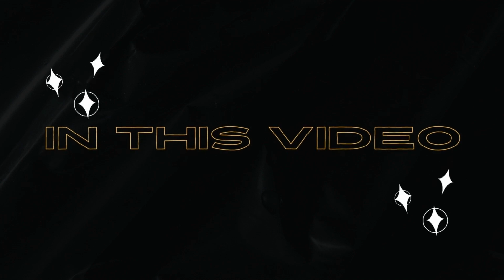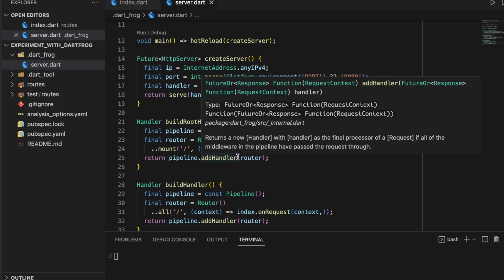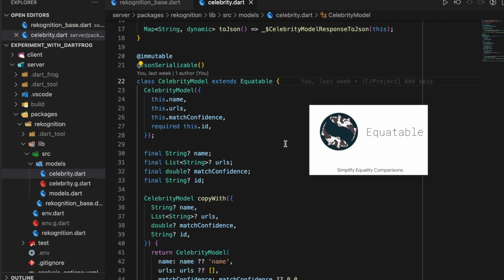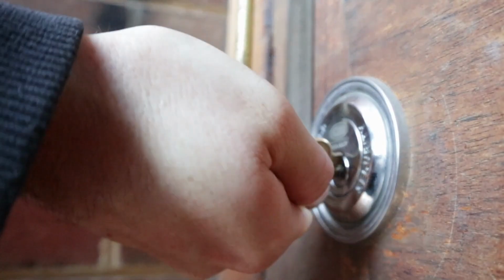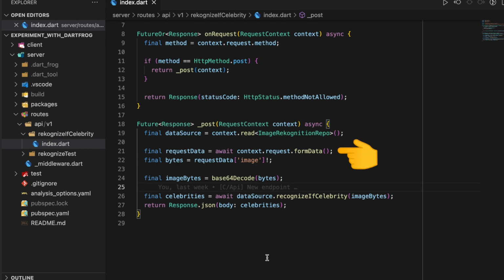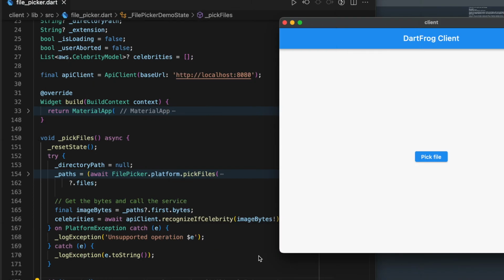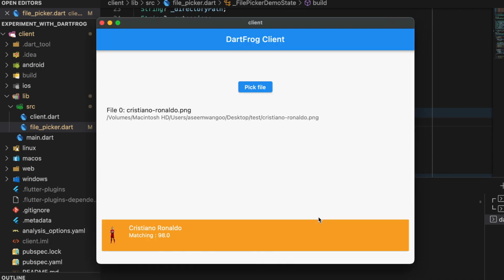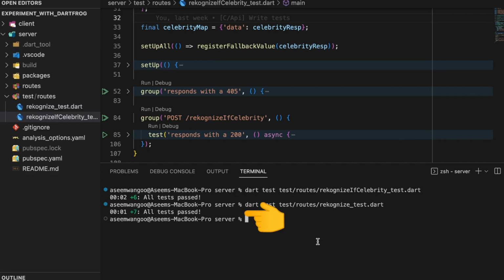Dart Frog in 15 mins | Dart Frog for Server Apps 🎯🐸 | Dart on Server | Zero to Prod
We look at the Dart Frog framework from the team at Very Good Ventures. Dart Frog is a minimalistic solution for building backend services. It is built on top of the Shelf framework and inspired by solutions like NextJS and ExpressJS. We integrate AWS Machine learning APIs and then deploy the server app onto Cloud Run. Flutter Dart on backend

* Dart for Backend | Using Dart Frog for Server Apps 🎯🐸 | Dart on Server *

0:41 What's Dart Frog | Run Dart on Server
1:22 Create Server App
2:36 Integrate AWS Rekognition
5:48 Productivity Tip
7:23 Securing API Keys
10:57 Create Client App using Flutter
13:05 Deploying to Cloud Run | Dart deployment
14:34 Unit testing the APIs